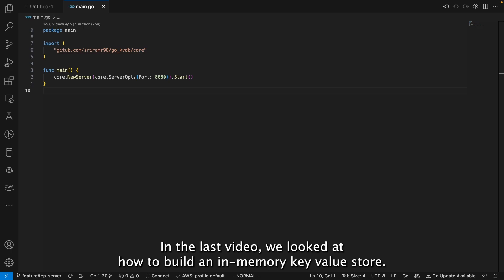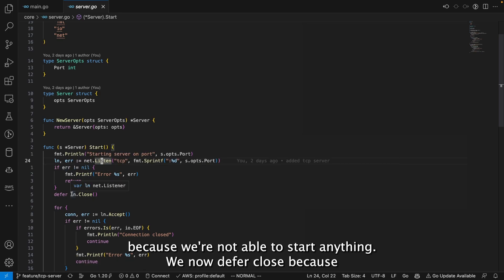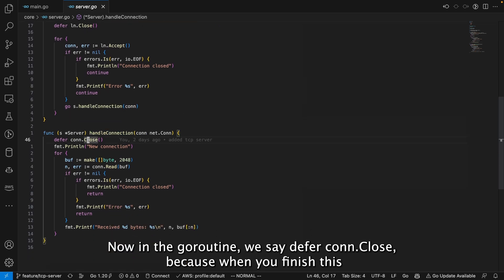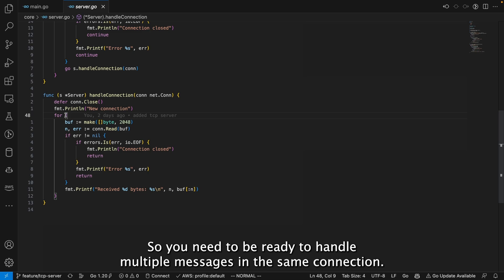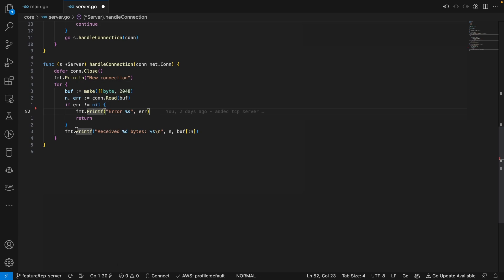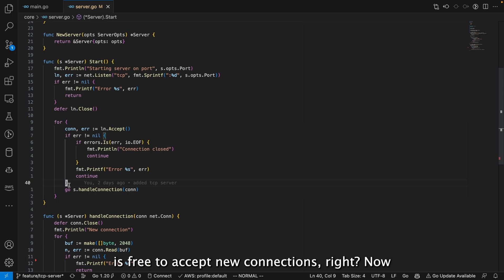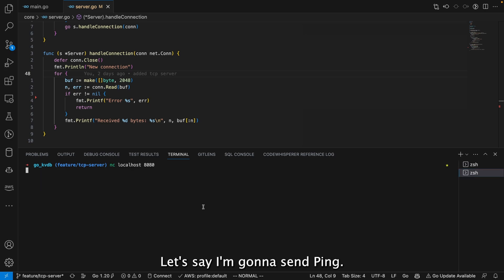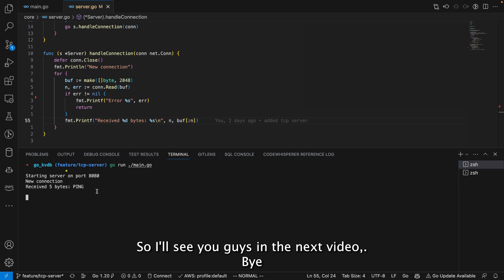Mastering Key-Value Caching: Building a TCP Server in Go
Dive into the fascinating realm of key-value caching and become a caching guru! Join us in this captivating episode as we guide you through the process of building a robust TCP server using the versatile Go language. Unlock the secrets to efficient client-server interactions and unleash the full potential of your database. Follow our comprehensive tutorial and gain the skills to create your own high-performance key-value cache. Don't miss out on this coding adventure!

Join me on an exciting journey as we unravel the complexities of scalable and reliable software architectures. From fundamental concepts to advanced topics, our concise tutorials and hands-on demonstrations empower you to construct robust distributed systems. Let's dive into the world of distributed systems together!